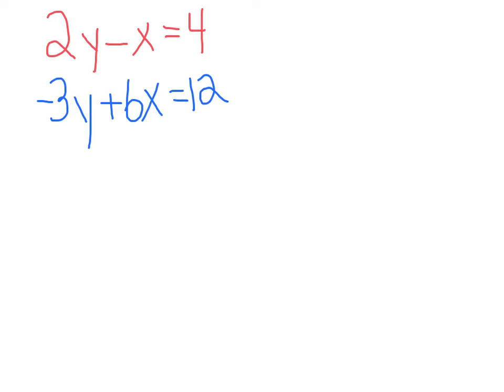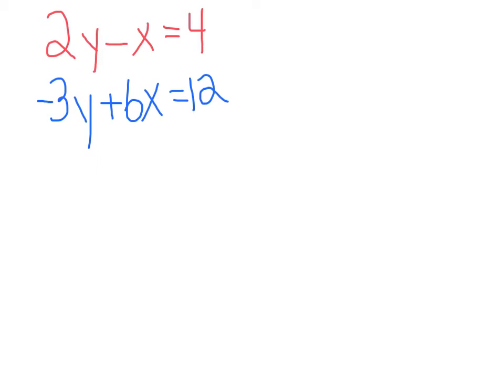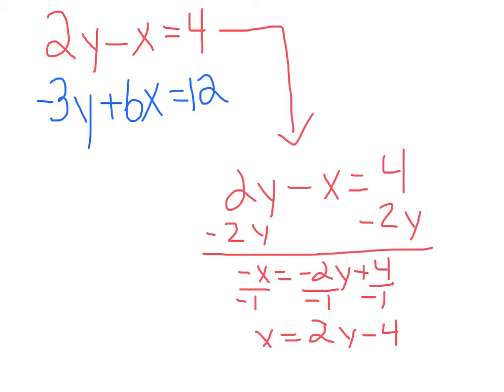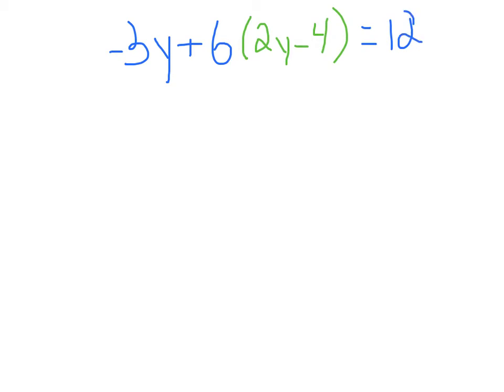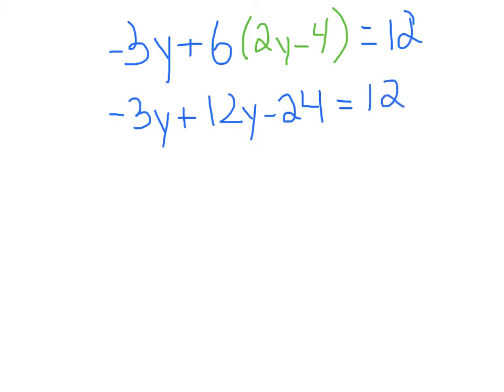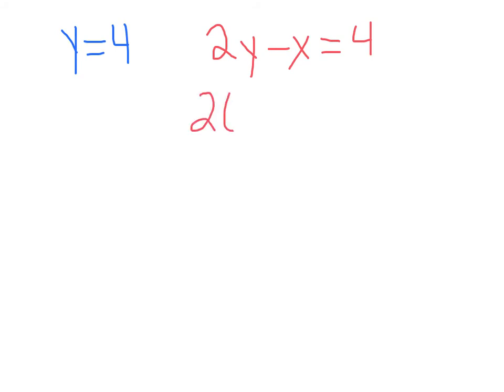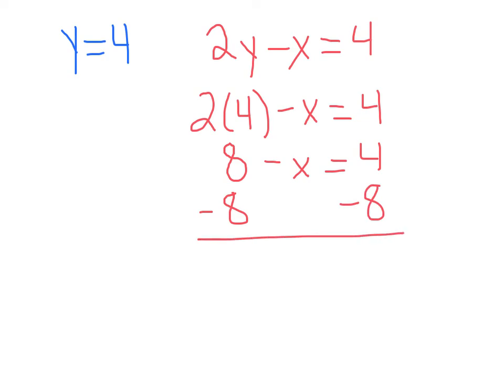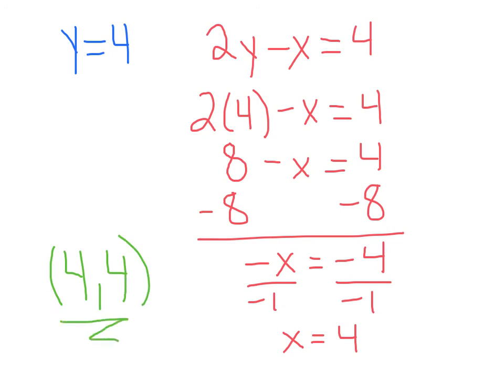Mr. Litz - Solving systems using Substitution - #1